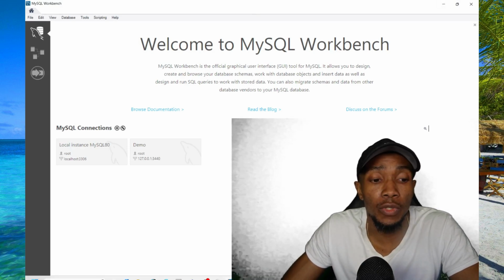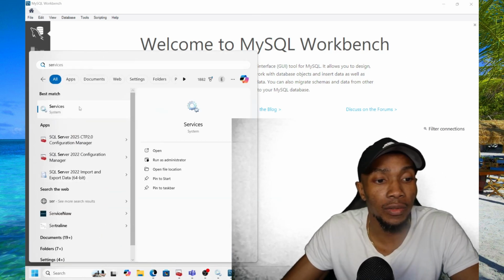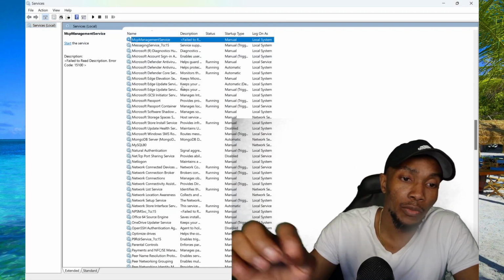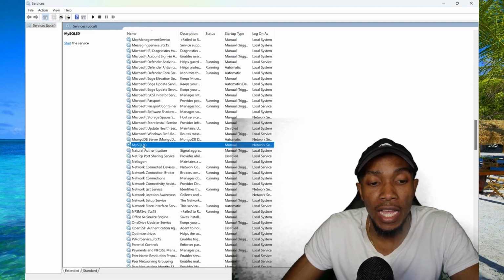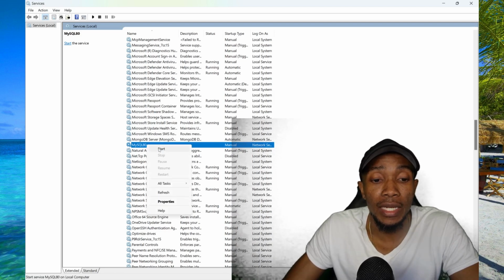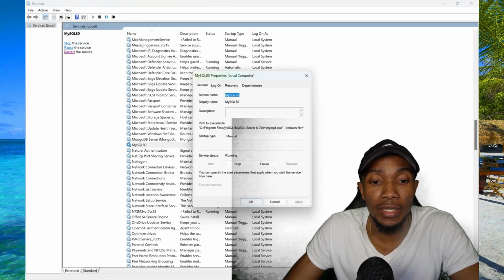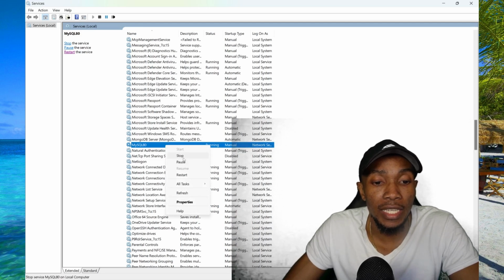How Stop or Start MySQL Server